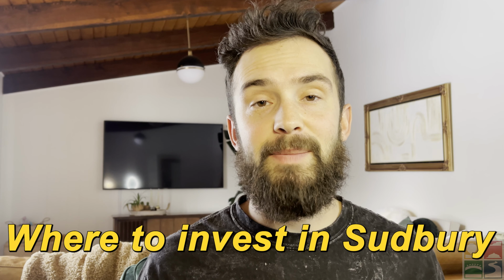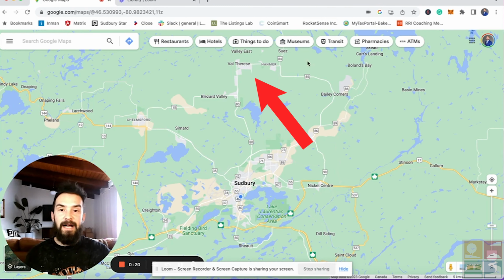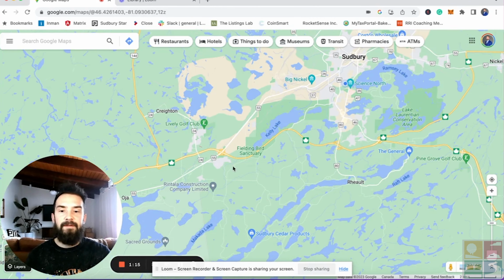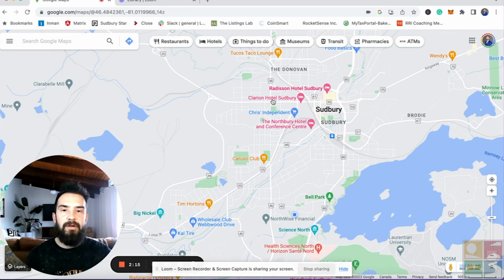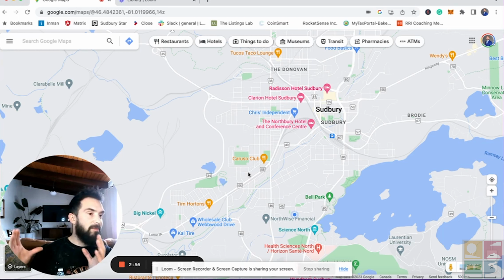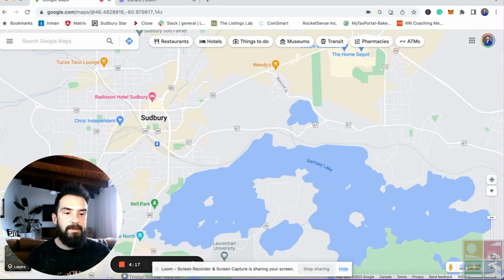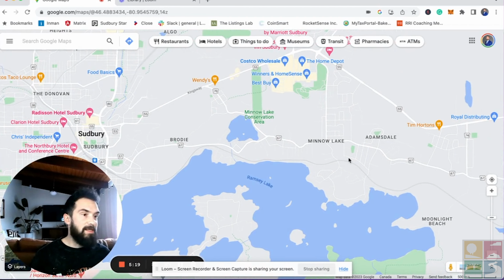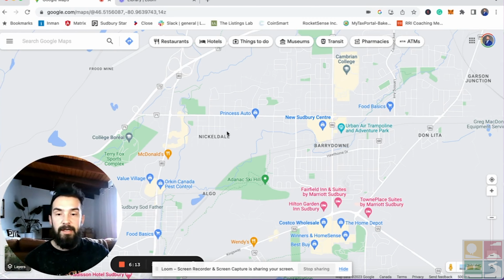Top 3 Areas to Invest in Sudbury, Ontario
If you've been considering investing in real estate, let me break down my top 3 areas to invest in Sudbury, Ontario.

FEATURED IN THIS VIDEO ⬇️
Tristan Ritchie, Sales Representative and Team Leader @ Lake City Realty LTD., Brokerage in Sudbury, Ontario